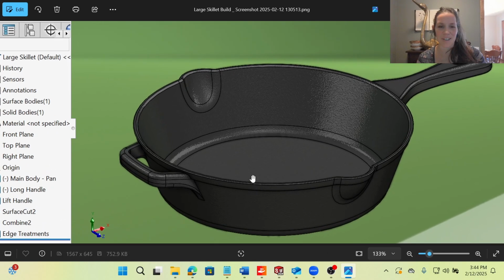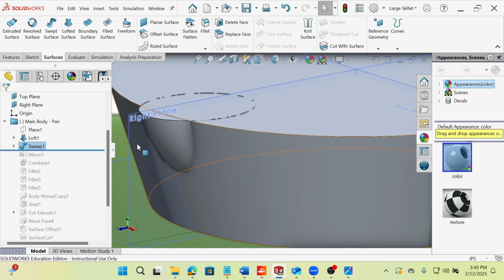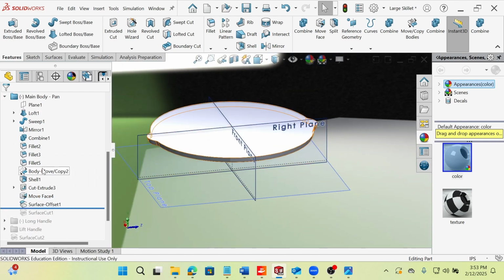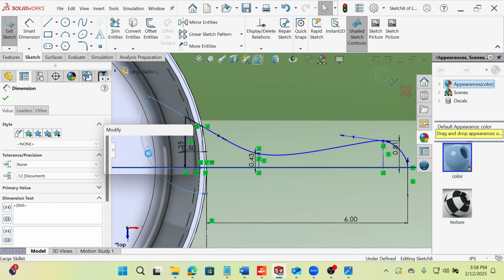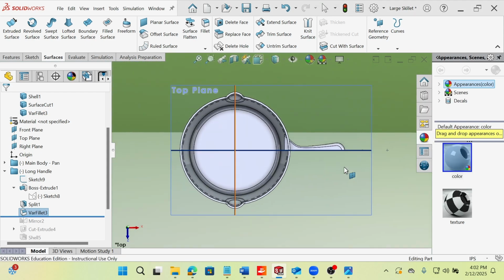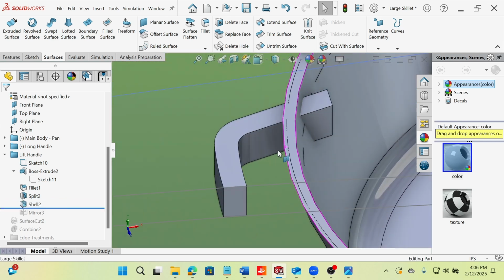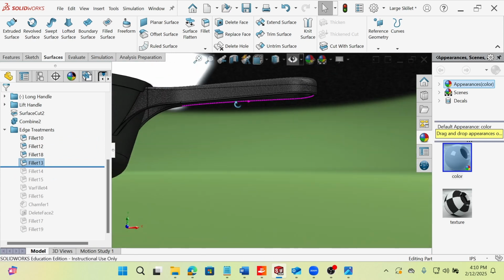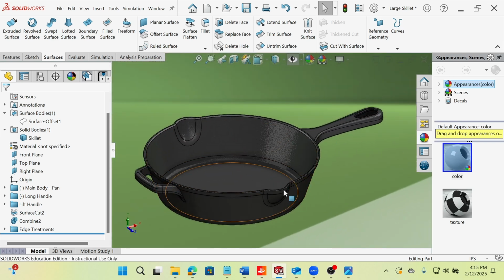Week 4 - Solid Modeling - 12" Skillet Build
Concept 3D for a large 12" Skillet, including a long handle, lift handle and pour spout.